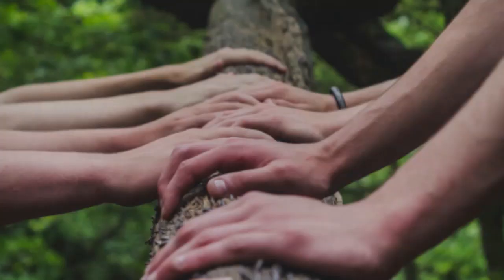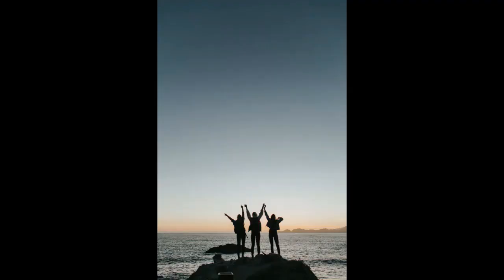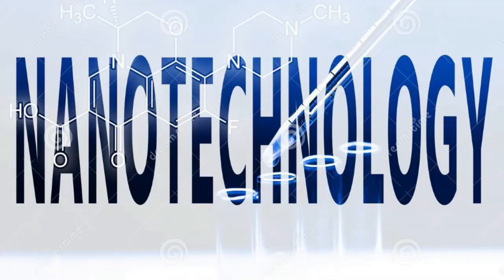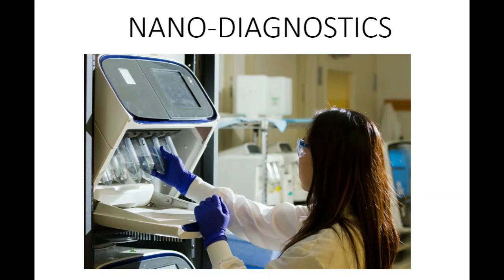An Overview of Nano-diagnostics (Dr. Nitin Chauhan)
This video on Nano-diagnostics has been developed as a part of the Nanotechnology video series. The overview of nanotechnological interventions in the diagnosis of the disease has been outlined briefly to make everyone aware of this advanced diagnostic science. The recent developments of nano-diagnostics for early diagnosis of various diseases, especially cancer have been highlighted in the video. We hope that this video would enlighten the students about the latest developments in the field of medical diagnosis.

Please follow our previous videos of this series:-